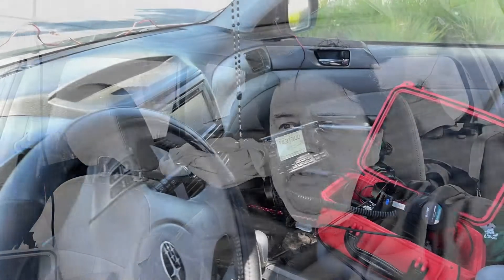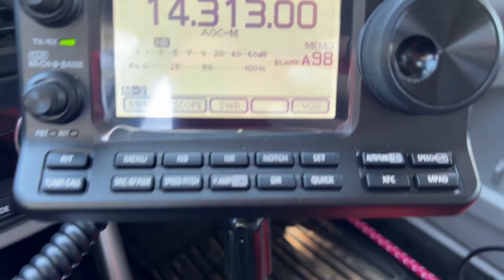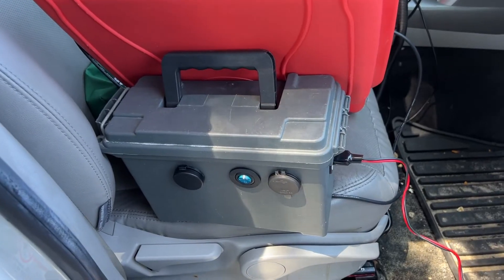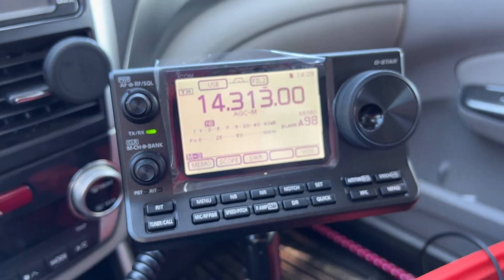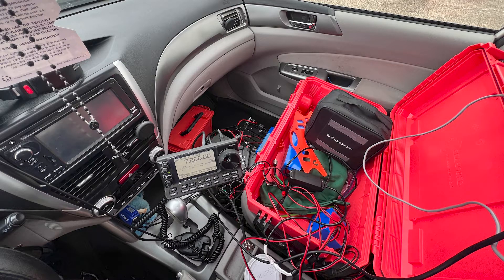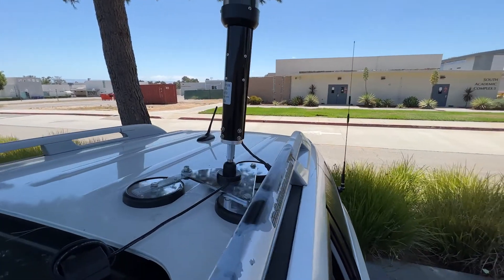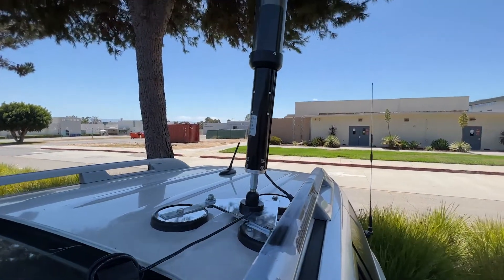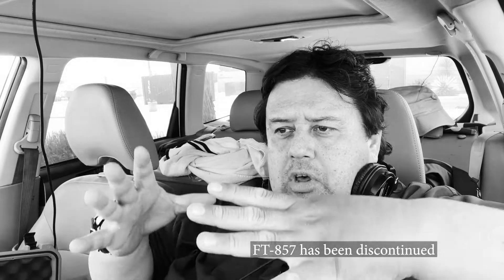First Look at IC 7100 for POTA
Considering using your 7100 for POTA while mobile?  This video will give you some idea how that might work.  Still working on the kinks, but want to share my initial thoughts.  This is not an installation video, but an overall view of the radio and how it operated for in during POTA.